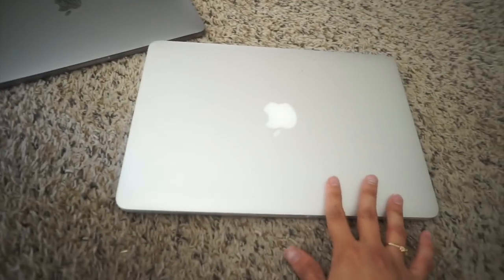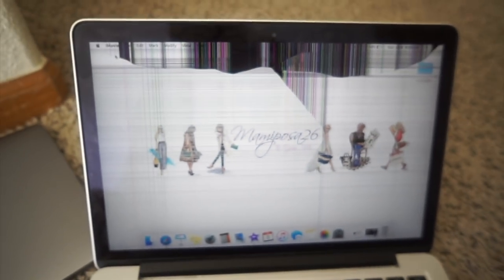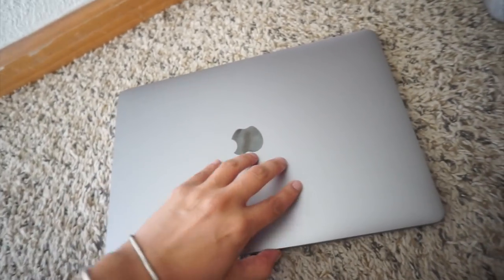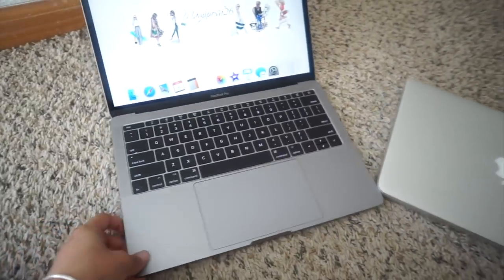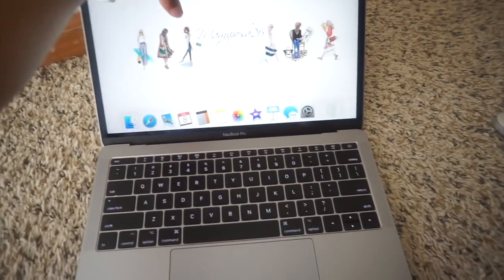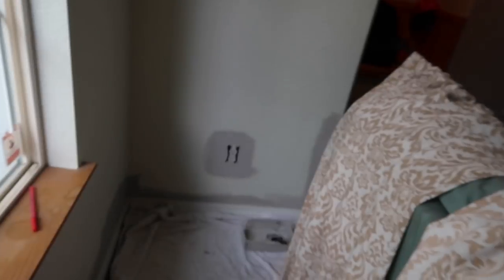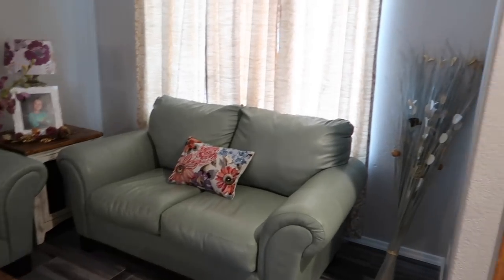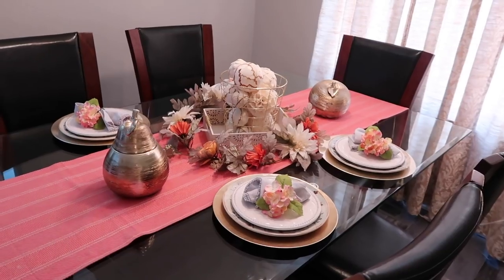Broken Laptop | Wall Painting | Job Training | Mamiposa26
Mamiposa26

    (earn $5 credits with this code: HBVEW)

❤MERCARI:
yazzy
(get $10 off with this code: APGMBA)

What I film with:
SONY A5100

❤ Yazmin ❤

*SEND ME LETTERS HERE!

Yazmin Mota
P.O.Box 279